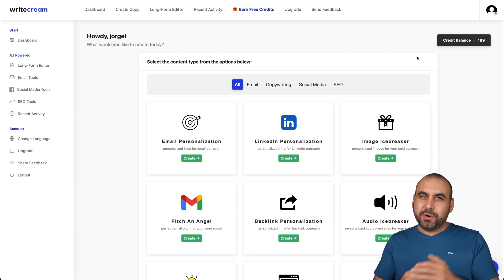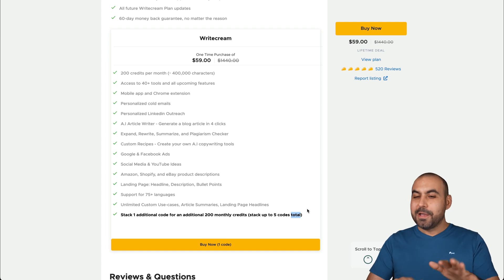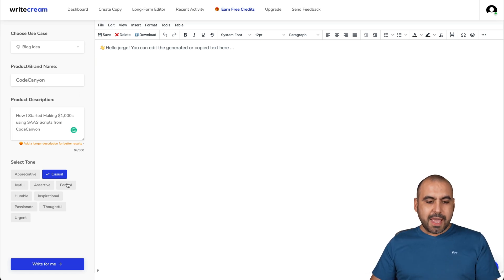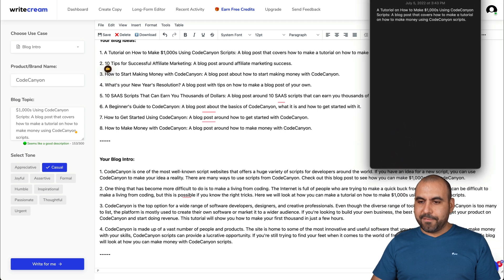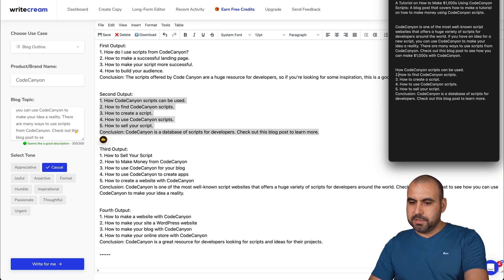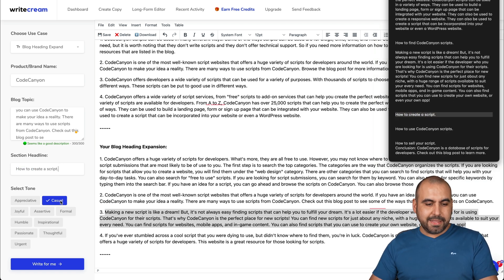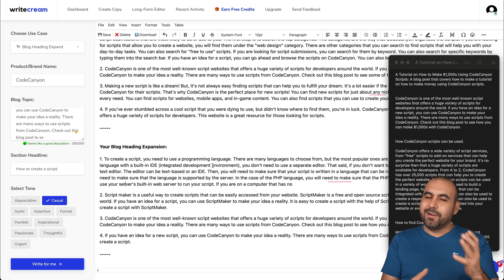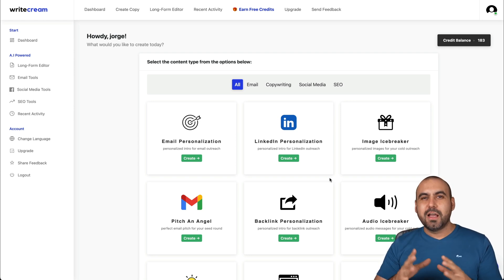The AI Writer That Will Help You Write 1,000 Word Articles In 30 Seconds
Long Form AI Writer That Will Help You Write 1,000 Word Articles with WriteCream

Sometimes writing is just too much of a hassle. Imagine you need to write an article for your next blog about a particular topic. Instead of stressing over it, you can just use this Long Form Writer to generate great quality 1,000 word articles in just 30 seconds. This saves you loads of time which you can spend doing other productive things. Not only that, but it also gives you a lot more free time to spend with your family and friends. Let me show you just how this AI Writer works in this video with a blog post demo.

Writecream helps you go from a product name to a blog article, YouTube video, and podcast in minutes. You can generate all three in less than 30 minutes!

Using the Long Form AI Article Writer, you can generate a 1,000-word article in 30 seconds.